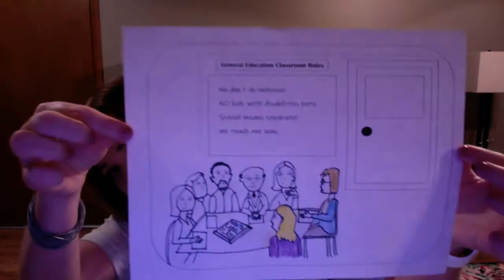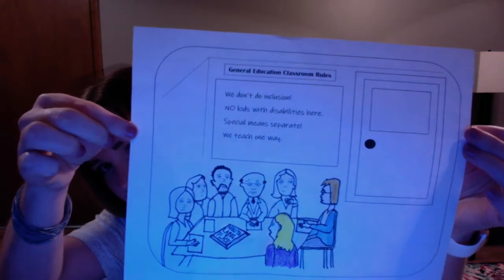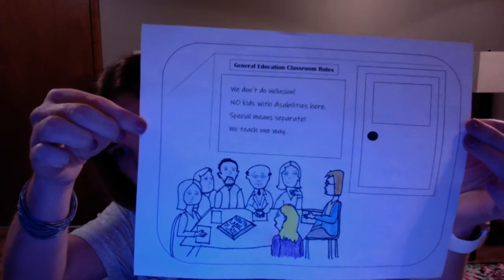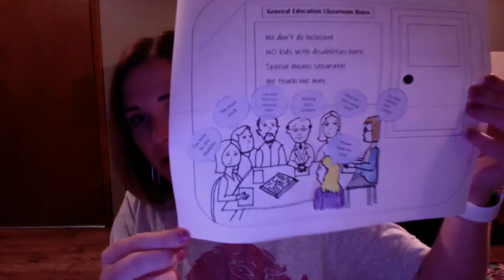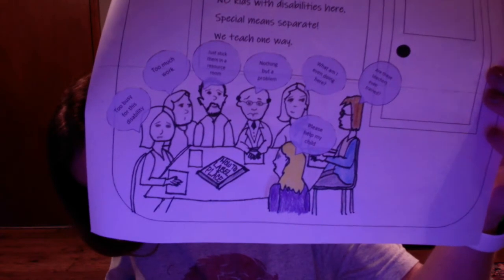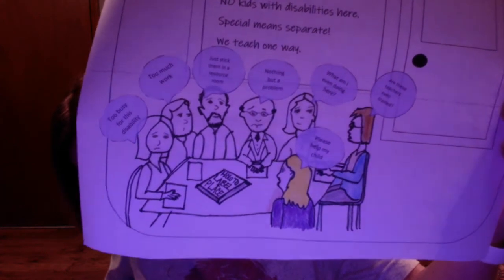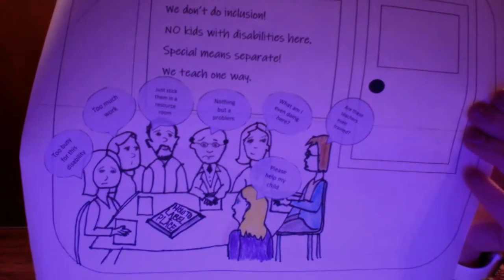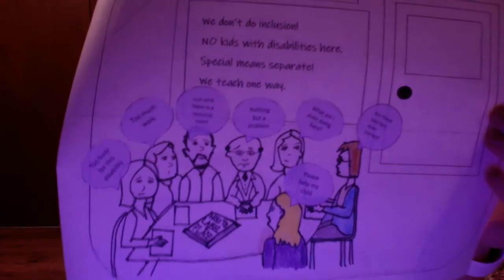SPED 3413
Cartoon about Placement Options with emphasis on LRE.